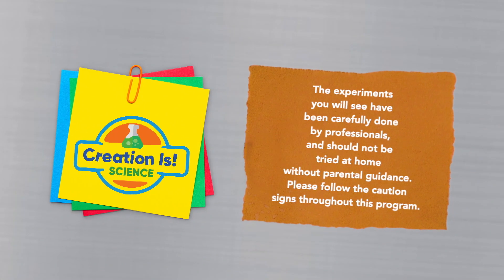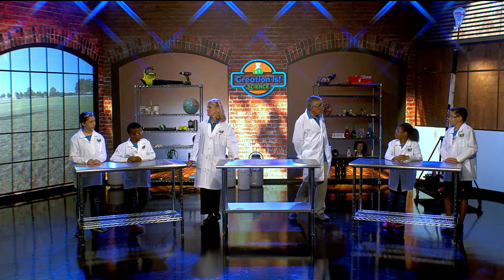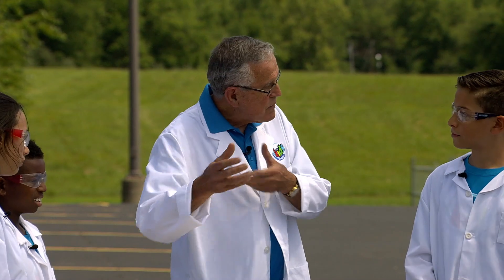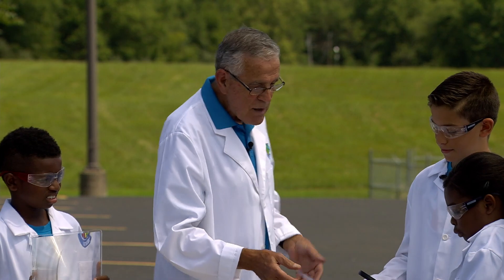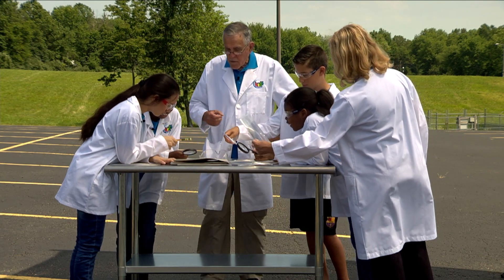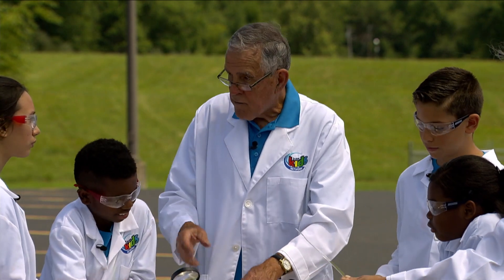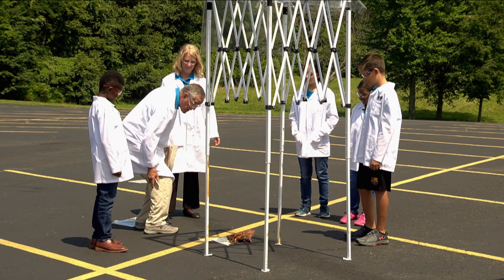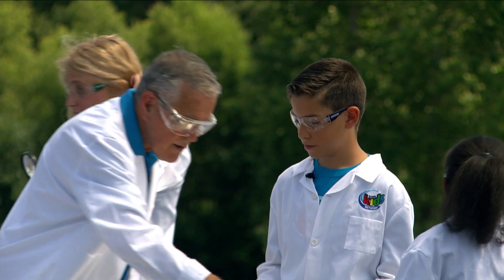“Up Close” - Creation Is! Science (CIS200014)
God sees us for what we can be and magnifies our talents. Learn about lenses in today’s experiment.